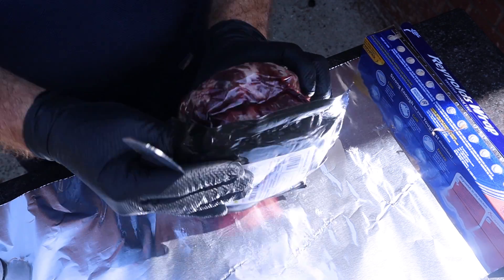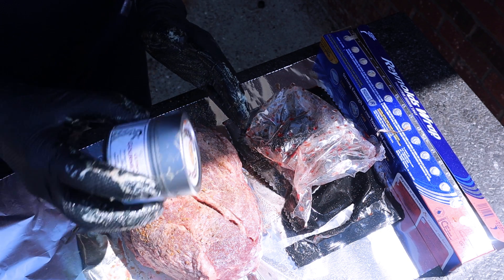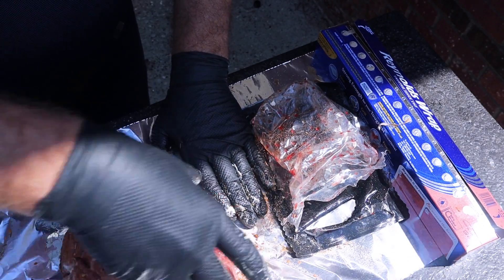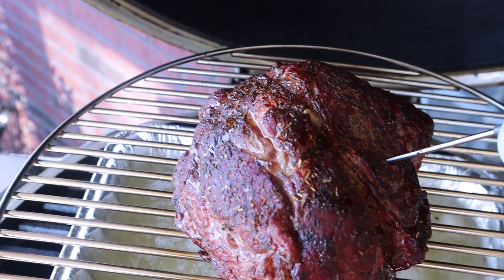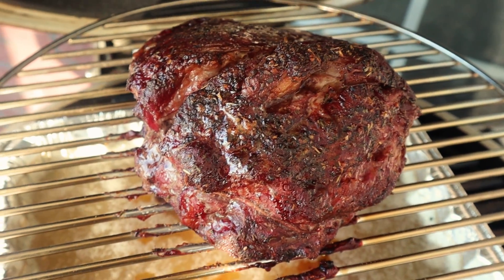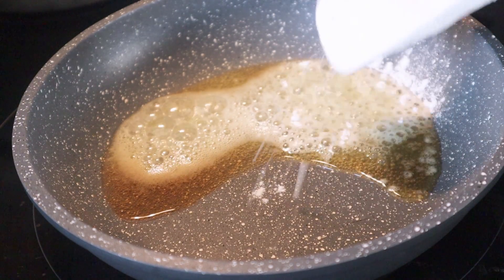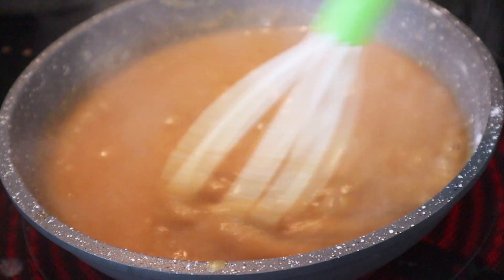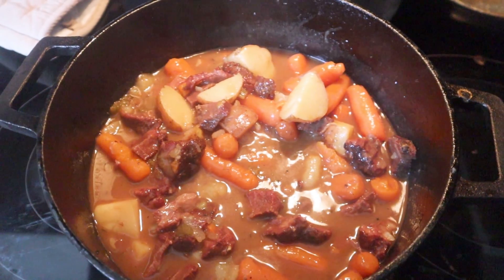Easy Smoked Chuck Roast Pot Roast Recipe on the Blaze Kamado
If you never had smoked chuck roast pot roast then your definitely missing out by far one of our family favorites and so easy to make.

00:00 Intro
00:31 chuck roast prep
02:31 smoking chuck roast
03:10 check in
04:10 Stew Prep
04:50 Roux process
06:01 more ingredients
06:49 Taste test

If you’re in the market for a new BBQ, my top three reasons for choosing the Blaze Kamado Grill:

(1) Lifetime warranty no other Kamado offers that
(2) No Gasket that will need to be replaced later unlike other Kamado style grills
(3) Accessory ecosystem

I also use a Primo Kamado along with a Pit barrel smoker and I also have a Blaze Gas Grill for those quick family meals.